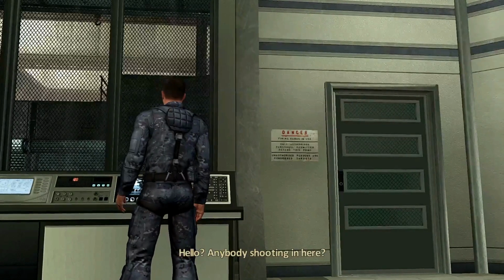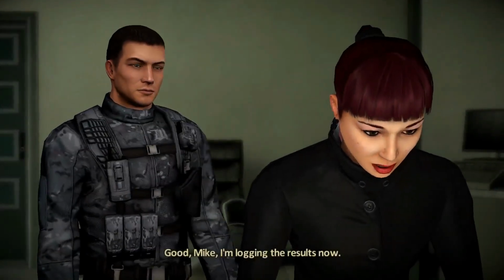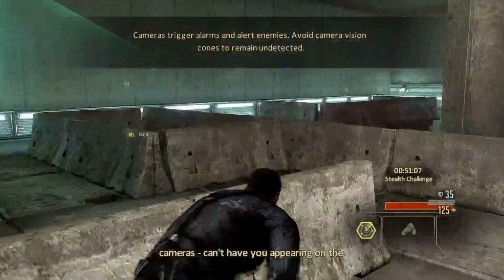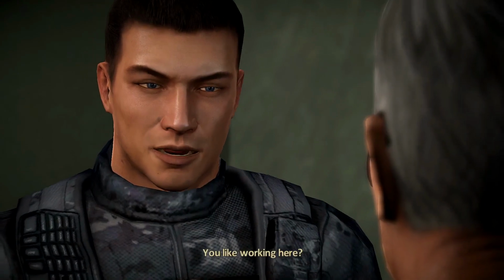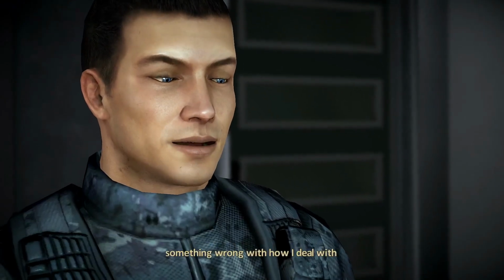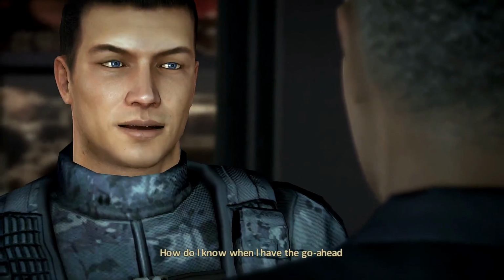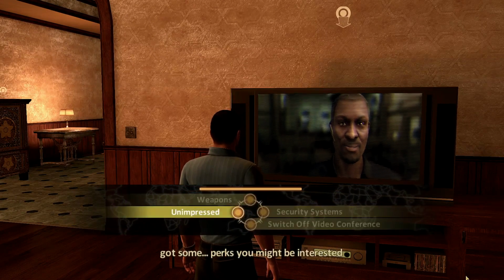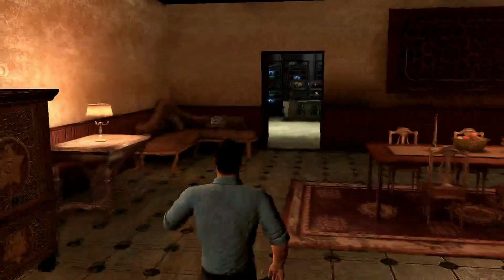★Alpha Protocol - Part 2★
In this self-proclaimed espionage, action role-playing game made by Obsidian Entertainment, we play as agent Michael Thorton. We were just recruited into a top secret organisation that deals with clandestine operations on behalf of the United States Government, the type that not even the CIA would do… It doesn’t take us too long before our protagonist is thrown in the middle of a complex, deep conspiracy that threatens the world’s stability, order and safety. Of course, it’s up to us and our wide arsenal of abilities, equipment, and approaches to stop the bad guys ;) As always, sit back, relax and enjoy!

Alpha Protocol is a 2010 action role-playing game developed by Obsidian Entertainment and published by Sega.